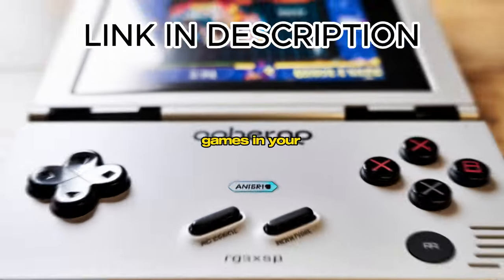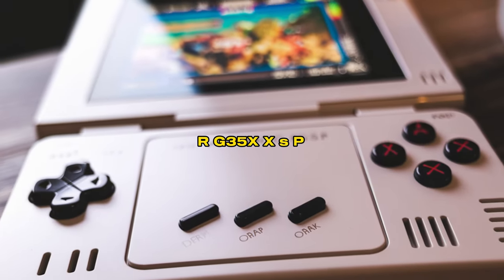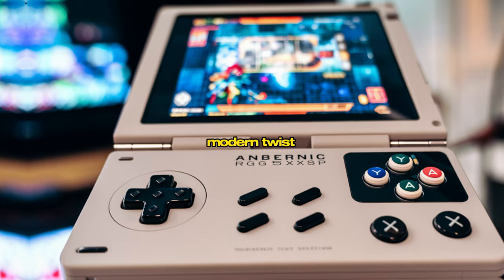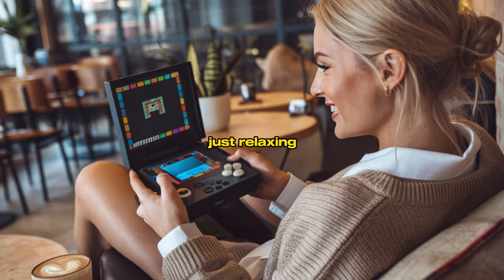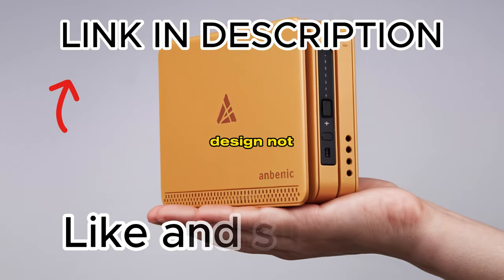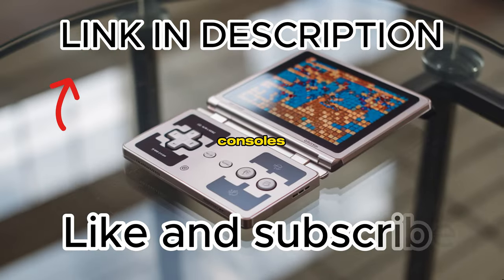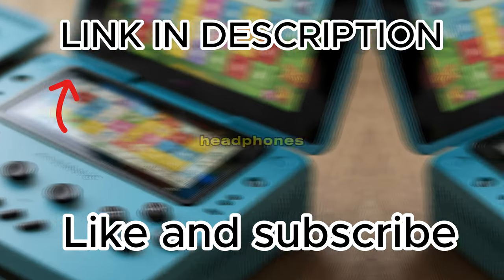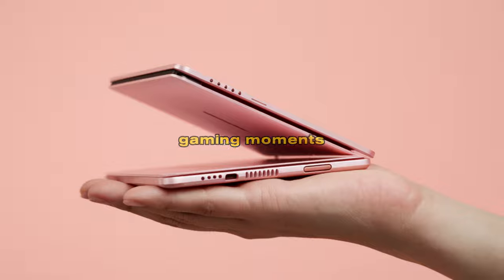Anbernic RG35XXSP: The Ultimate Portable Retro Gaming Console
LINK FOR PRODUCT

The Anbernic RG35XXSP is the perfect portable gaming console for retro gaming enthusiasts! With its clamshell design, pre-installed classic games, and Bluetooth connectivity, you can take your favorite games anywhere and enjoy them in style. Featuring a sleek design and a user-friendly interface, this console offers hours of entertainment on a single charge. Whether you're on a trip, at home, or just need a break, the Anbernic RG35XXSP is your ultimate gaming companion. Get ready to relive your favorite gaming moments wherever you go!

AnbernicRG35XXSP PortableGaming RetroGaming HandheldConsole GamingGadgets BluetoothConsole ClassicGames GamingOnTheGo GamingCommunity TechReview DISCLAIMER: This video and description contains affiliate links, which means that if you click on one of the product links, I’ll might receive a small commission at no extra cost to you!